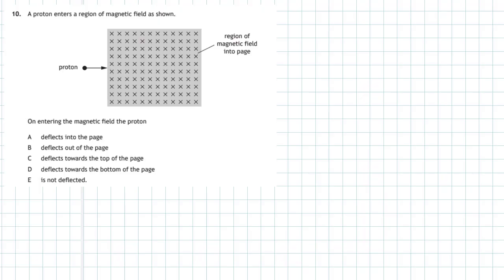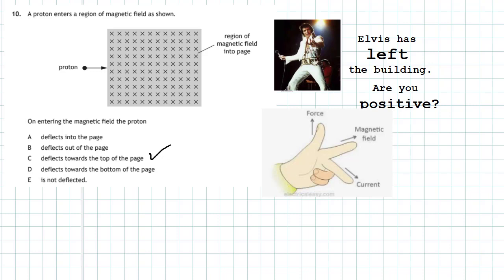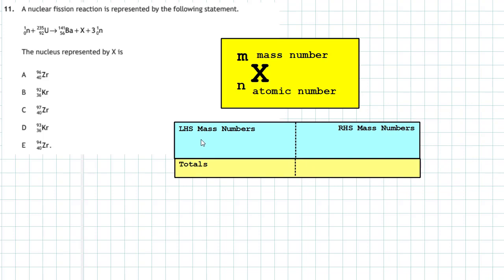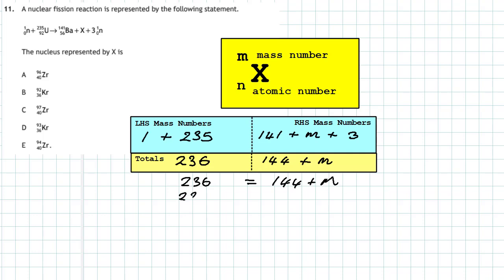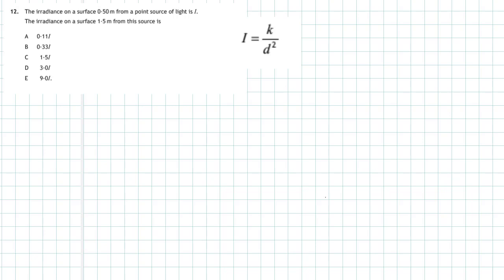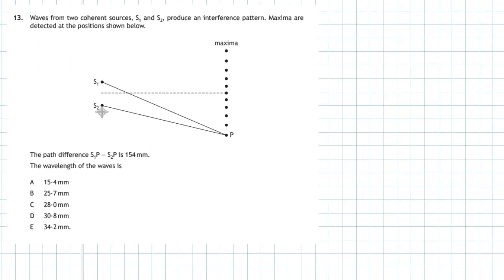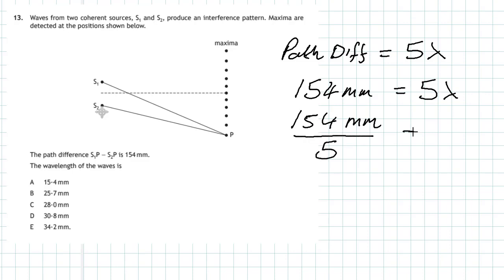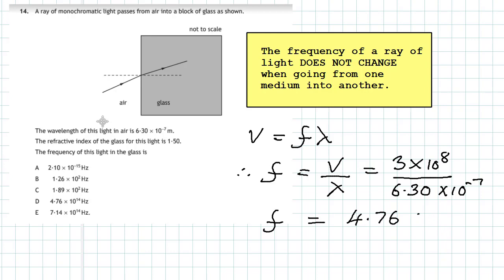2018 Higher Physics Section 1 Questions 10,11,12,13,14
Worked solutions involving questions on particles in a magnetic field, nuclear reactions, irradiance, maxima and minima and refraction.